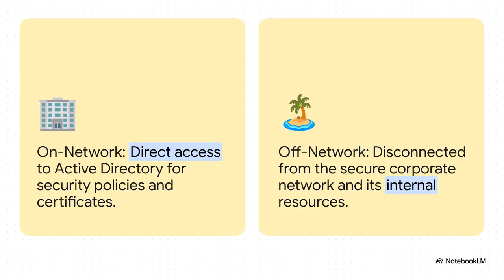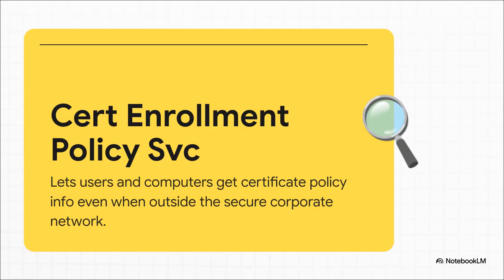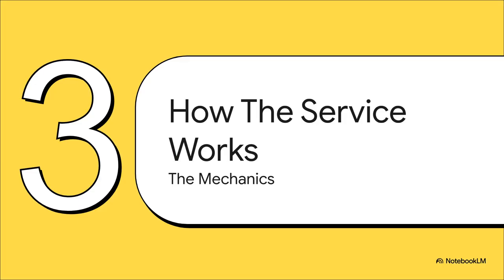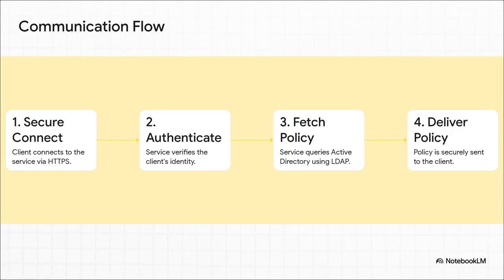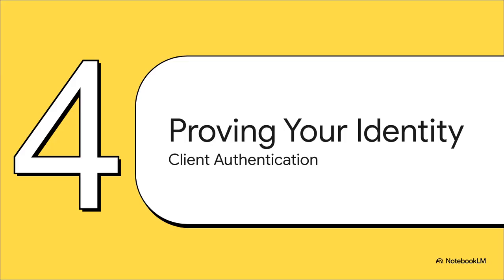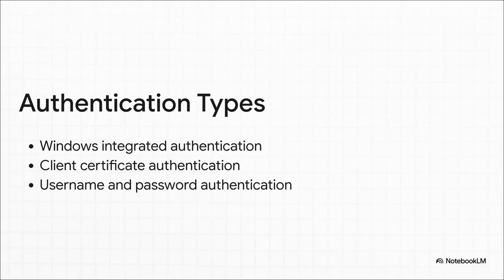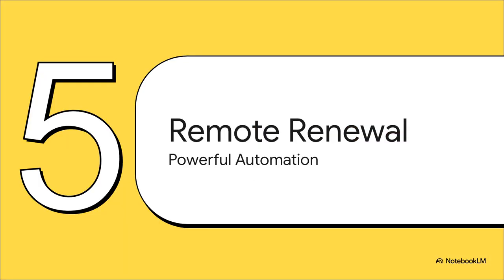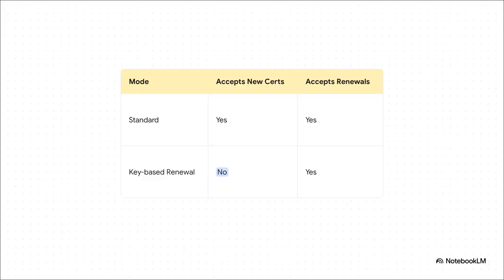Microsoft Active Directory Concept - Certificate Enrollment Policy Web Service overview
activedirectory identity microsoft | The Certificate Enrollment Policy Web Service is a critical component for Windows Server environments that facilitates the retrieval of security certificate policies for clients. This service is designed to support remote or non-domain devices, allowing them to access enrollment instructions over a secure HTTPS connection without a direct link to the internal corporate network. It functions by communicating with Active Directory through standard protocols to ensure users and computers receive the correct digital credentials. Administrators can configure various authentication methods, such as integrated Windows credentials, client certificates, or usernames and passwords, to verify identities. Additionally, the service supports key-based renewal, which enables devices to automatically update their existing certificates using their current valid keys. To maintain high security standards, the system requires SSL/TLS encryption for all data exchanges between the server and the client.